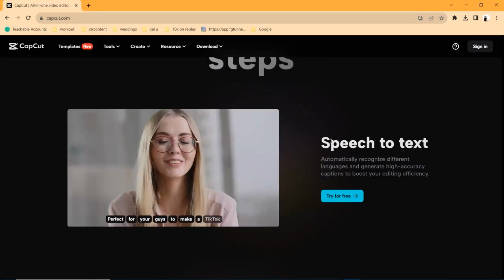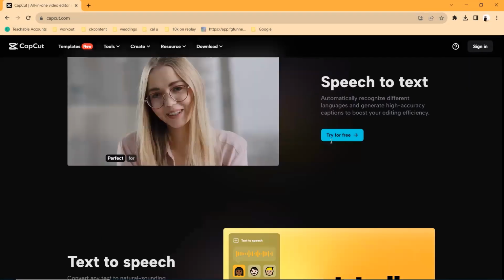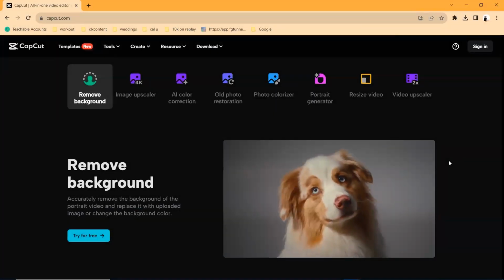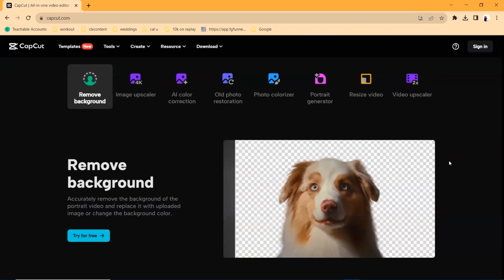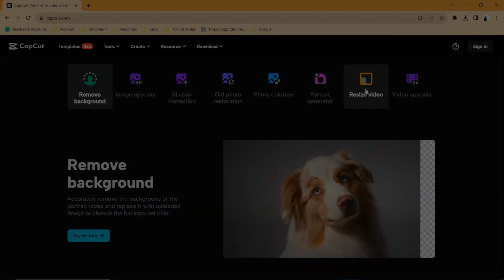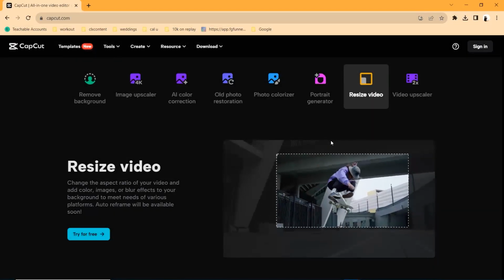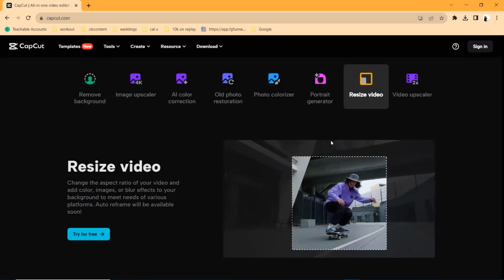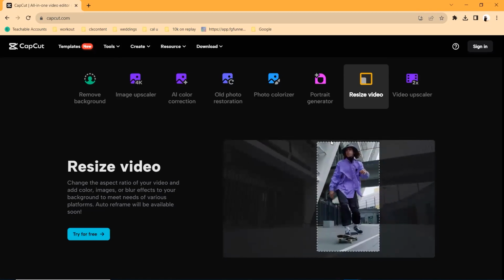Top 6 CapCut Features for Business Owners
Are you a business owner looking to take your video content to the next level? Look no further! In this video, we're diving into the top 6 editing features on CapCut that will revolutionize the way you create and share content for your business.

🎥 Here's what we'll cover:

1️⃣ Auto Captions: Make your videos accessible to a wider audience with automatic caption generation. Enhance engagement and reach by ensuring everyone can follow along.

2️⃣ Background Remover: Say goodbye to distracting backgrounds! Learn how to effortlessly remove backgrounds from your videos, keeping the focus where it matters most – your message.

3️⃣ Templates: Discover a collection of professionally designed templates to give your videos a polished and consistent look. Impress your audience with stunning visuals in no time!

4️⃣ Resize Videos: Learn the art of resizing your videos for various platforms, from Instagram to YouTube. Ensure your content looks perfect, no matter where it's shared.

5️⃣ Music Library: Elevate the mood of your videos with CapCut's extensive music library. Find the perfect soundtrack to enhance your message and captivate your audience.

6️⃣ Background Noise Remover: Struggling with unwanted background noise? We've got you covered. Find out how to easily eliminate distractions and deliver crystal-clear audio.

Whether you're a seasoned content creator or just getting started, these CapCut features will empower you to create professional and engaging videos for your business. Don't miss out on this opportunity to level up your video editing game!

Want to learn how to edit your videos in less then 2 hours grab my video editing course for as low as $59

Ready to take your video content to the next level? grab your free copy of the unlock the power of video